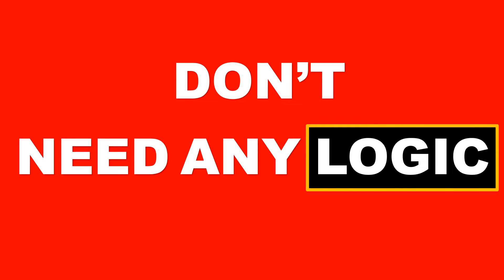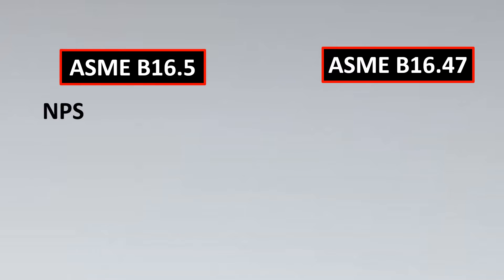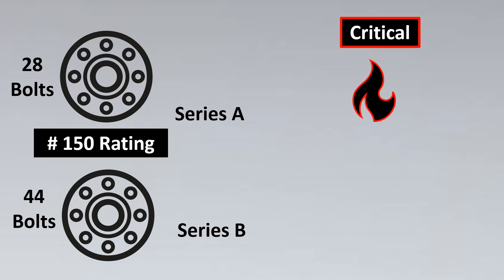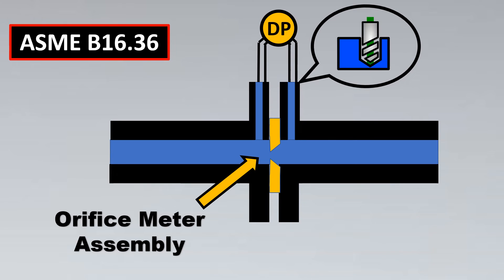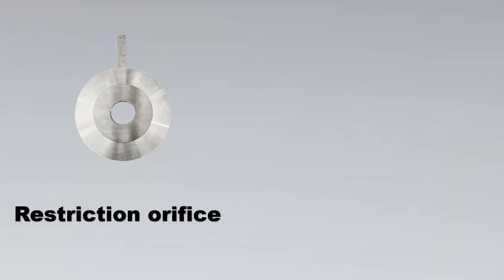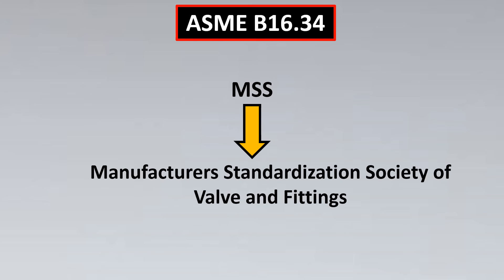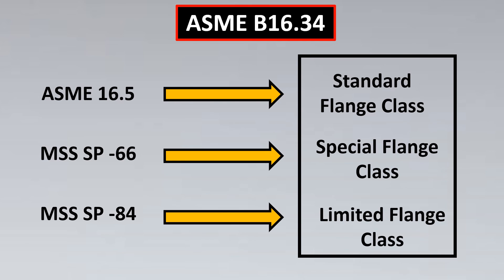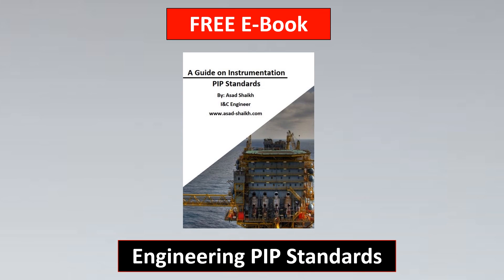Flange standards (MOST SIMPLE GUIDE) | ASME B16.5 | ASME B16.47 | ASME B16.34 | ASME B16.36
Flanges are used to connect pipes with each other, to valves, to fittings, and to specialty items such as strainers and pressure vessels.

ASME B16.5 Standard covers Pipe Flanges and Flanged Fittings from  NPS 1/2 through NPS 24 Metric/Inch.

ASME B16.5 Standard covers pressure-temperature ratings, materials, dimensions, tolerances, marking, testing, and methods of designating openings for pipe flanges and flanged fittings.

ASME B16.47 (Large Diameter Steel Flanges) is a standard for large diameter steel pipe flanges sized from NPS 26 through NPS 60.

ASME B16.47 Standard covers pressure-temperature ratings, materials, dimensions, tolerances, marking, testing, and methods of designating openings for pipe flanges and flanged fittings.

ASME B16. 36 is often abbreviated and referred to as an ORFF. This threaded orifice flange for metering the volumetric flow rate of liquids and gases through a pipe

ASME B16.34 Valves Flanged, Threaded and Welding End applies to new construction. It covers pressure-temperature ratings, dimensions, tolerances, materials, nondestructive examination requirements, testing, and marking for cast, forged, and fabricated flanged, threaded, and welding end and wafer or flangeless valves of steel, nickel-base alloys, and other alloys Wafer or flangeless valves, bolted or through-bolt types, that are installed between flanges or against a flange are treated as flanged-end valves.

🔴 Link to download e-book on engineering standards 🔴

1500+ Engineers have taken the Course